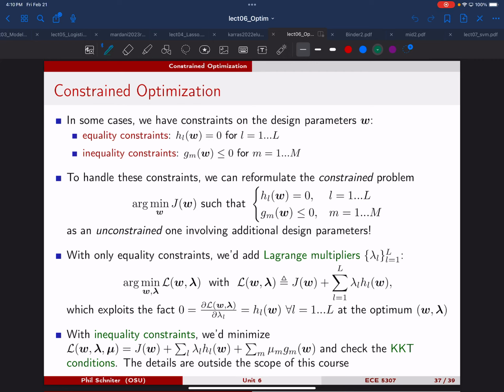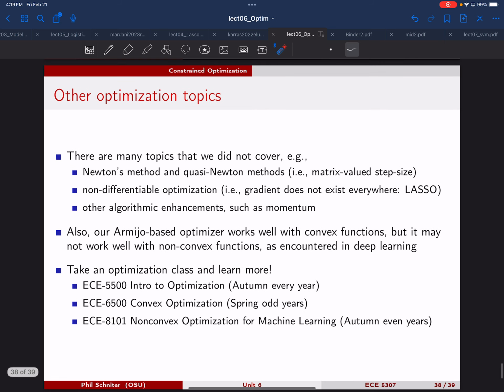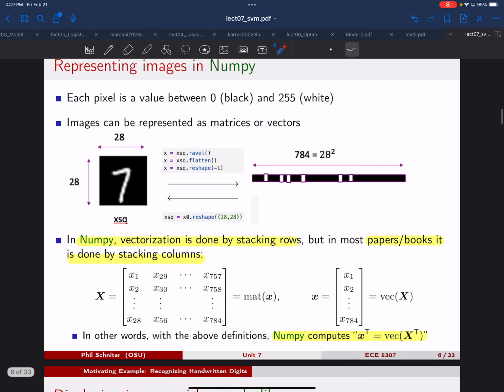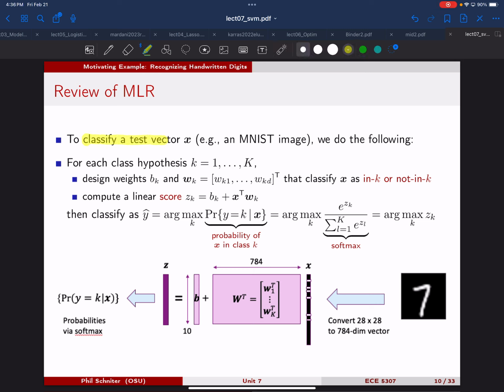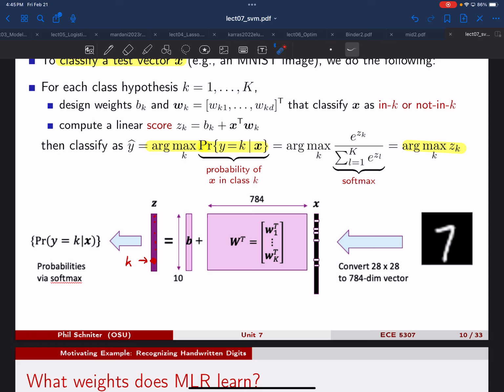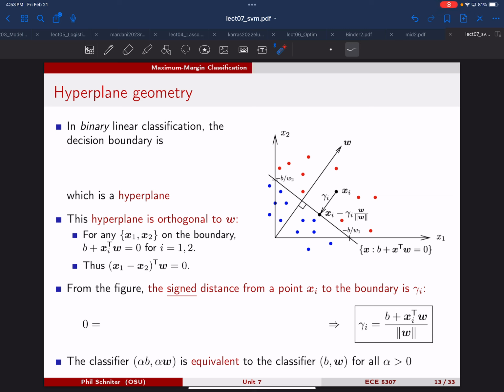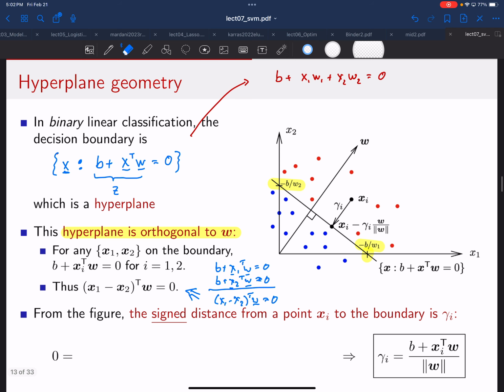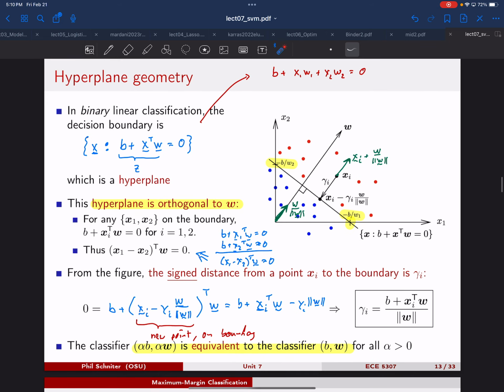Lecture 6d & 7a